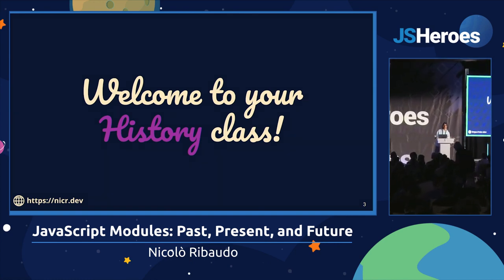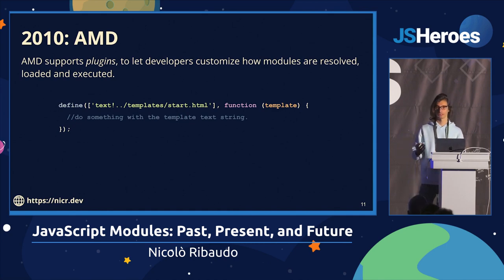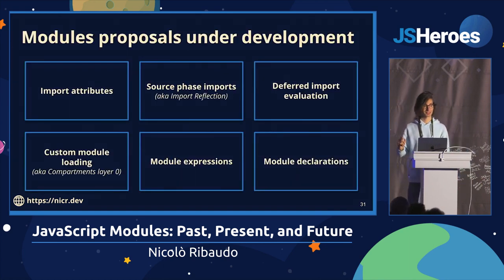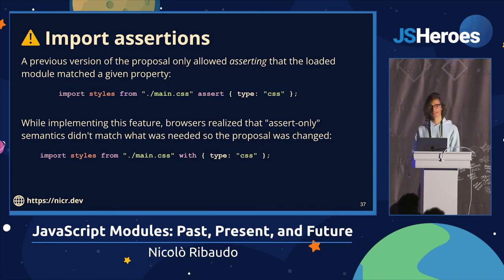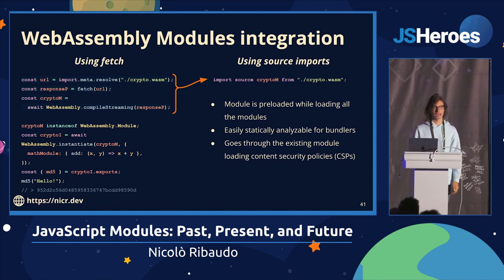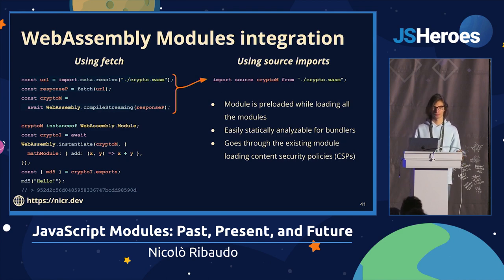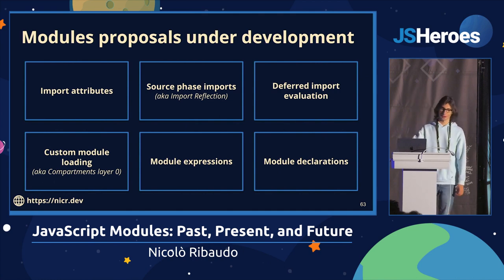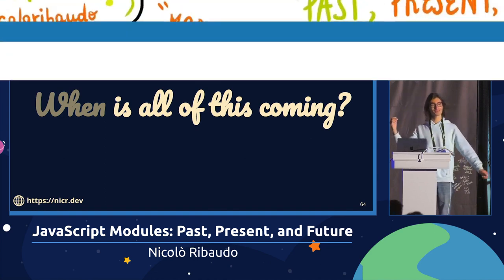JavaScript Modules: Past, present, and future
For decades, JavaScript developers have relied on a multitude of module systems to organize and share code. But in 2015, ECMAScript finally introduced built-in standard semantics for modules, providing a long-awaited solution for the language. While ECMAScript modules have quickly become a popular format for writing code, most published code is still compiled to a single bundle or to a legacy module system.

The TC39 committee, which designs the ECMAScript language, is actively exploring this design space: are there any missing functionalities compared to previous systems? Do JavaScript developers need any capabilities that the language does not currently provide? What problems do ECMAScript modules currently cause?

This talk will walk you through the answers to those questions and show you current developments, giving a sneak peek at possible future modules features!

May 18-19th 2023
Cluj Napoca, Romania